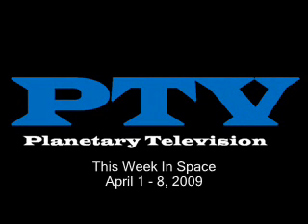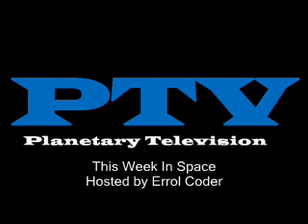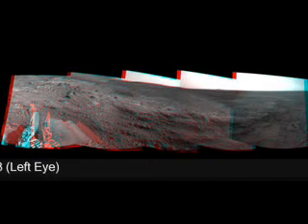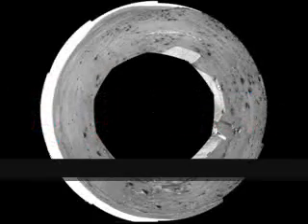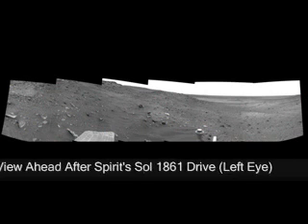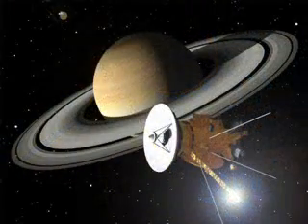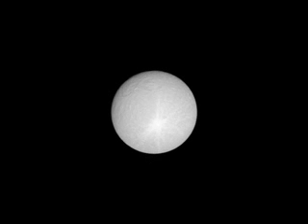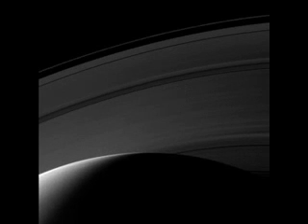PTV - This Week in Space April 1 - 8 2009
Check out the recent HiRISE Images, See this past weeks Martian Weather. What is the Spirit Rover doing? Find out.

Planetary TV by Errol Coder